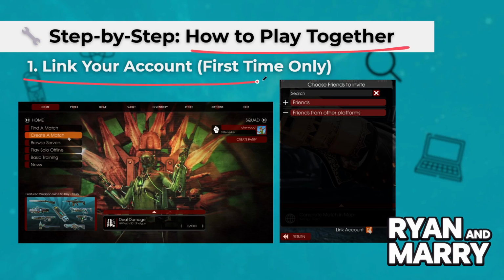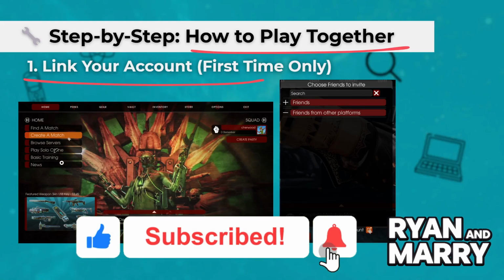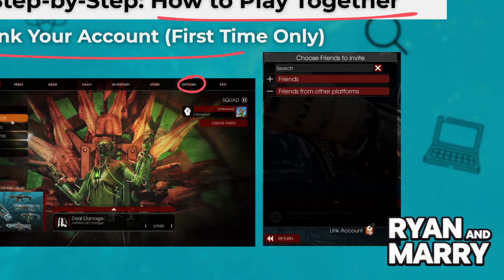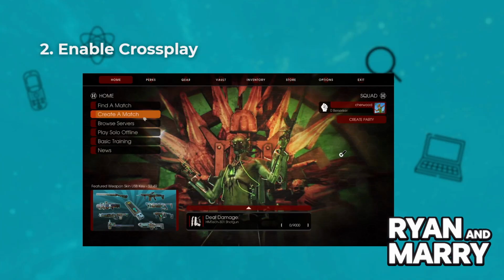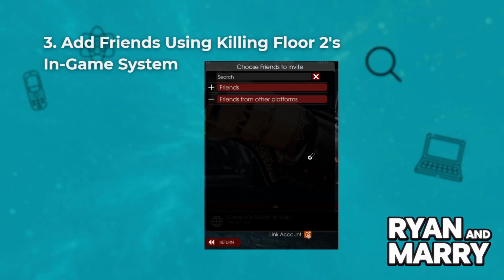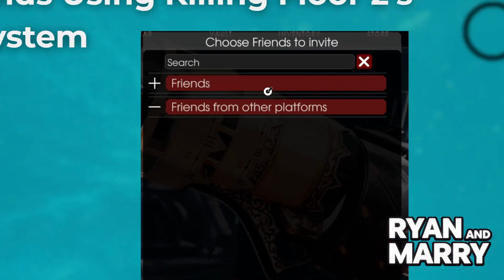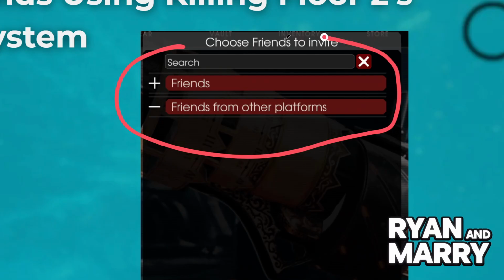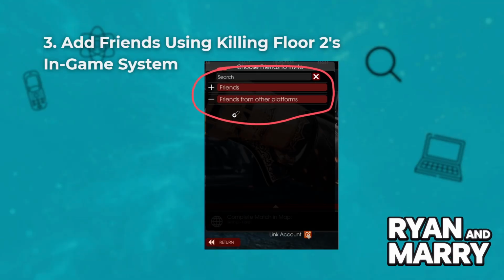How To Play Killing Floor 2 With Friends Epic Games And Steam (2025) - Step by Step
In this video, I'll clarify your doubts about how to play killing floor 2 with friends epic games and steam, and explore if it's possible to accomplish this.

Should you have further inquiries regarding killing floor 2 with friends epic games and steam how to play, feel free to drop them in the comments section below!